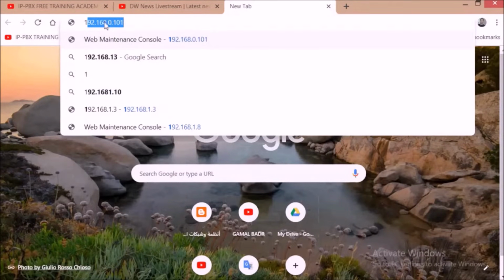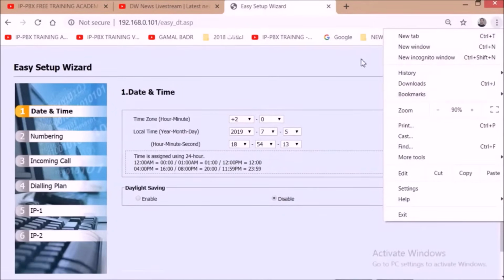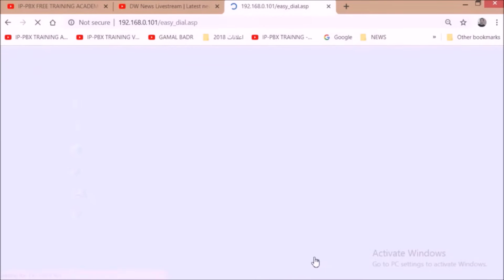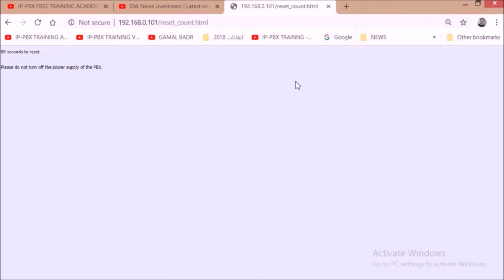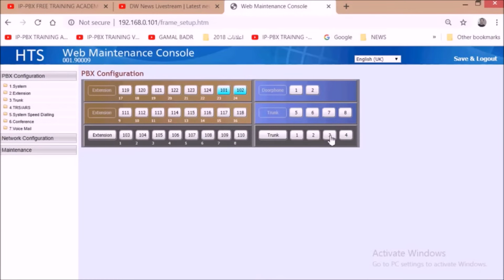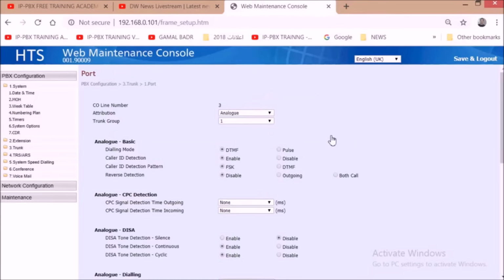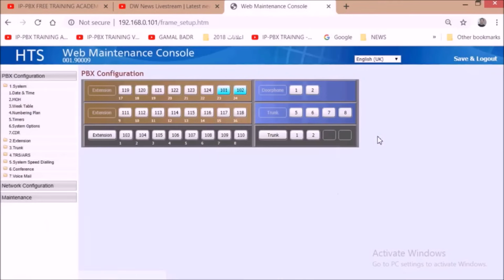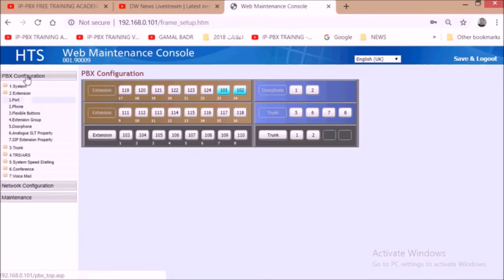Panasonic Compact Hybrid IP-PBX KX-HTS32 - CO Lines connection and Programing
- LAN CONNECTION
- STARTING  PC PROGRAMMING
- PROGRAMING OVERVIEW
- CO LINES PROGRAMING